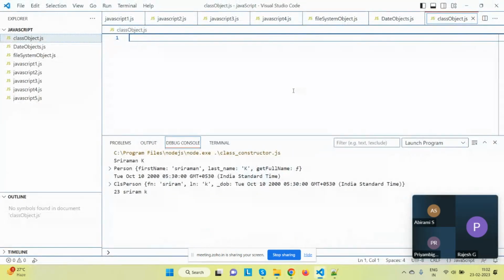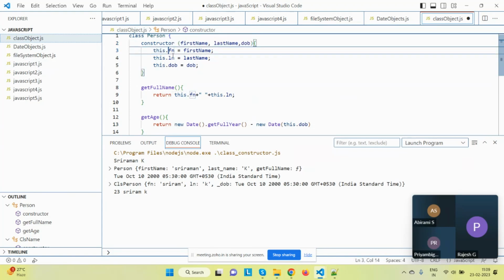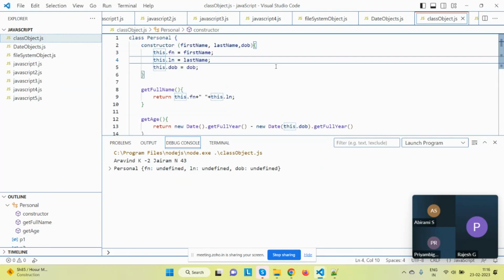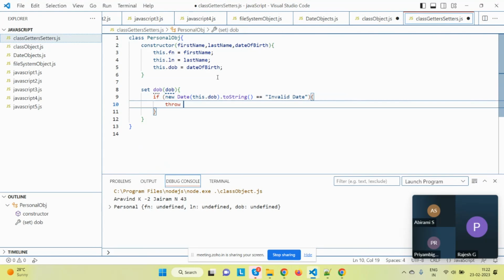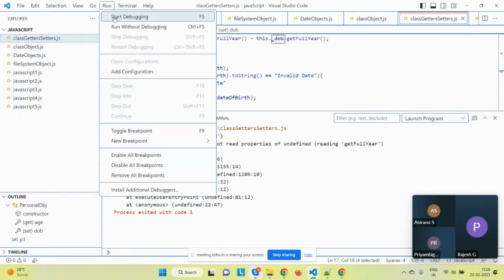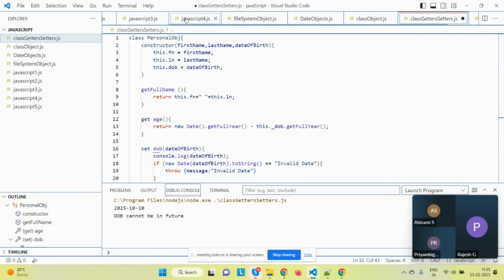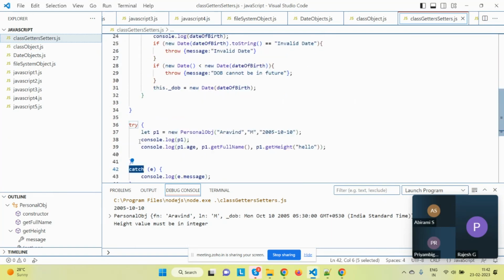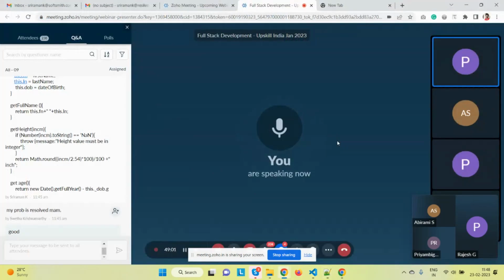Postgres: Primary key-Foreign key: simple and composite, Serial datatype